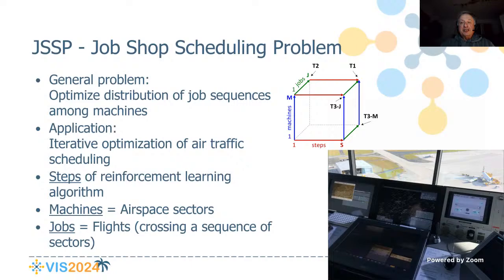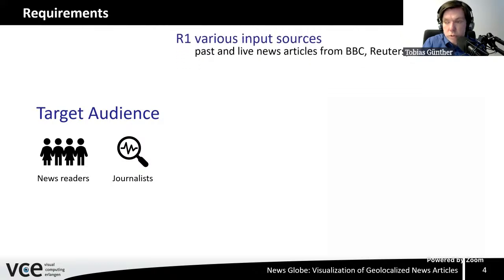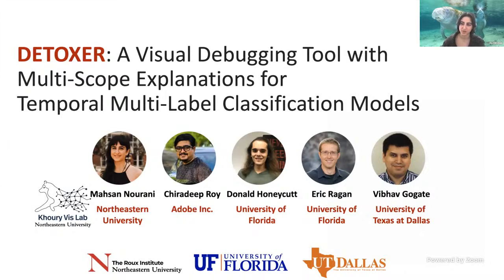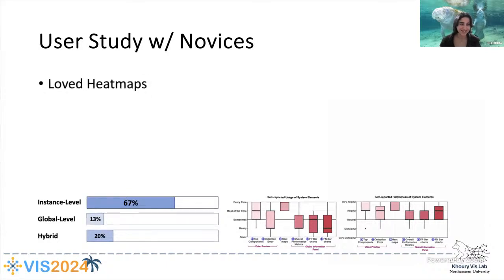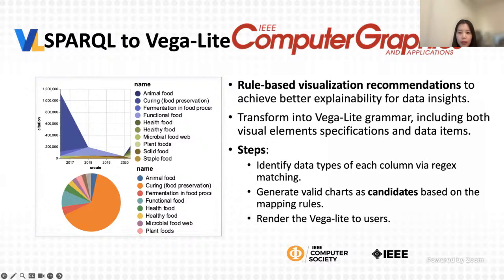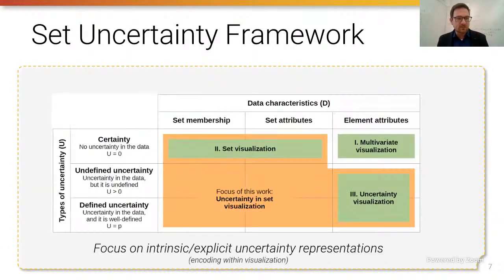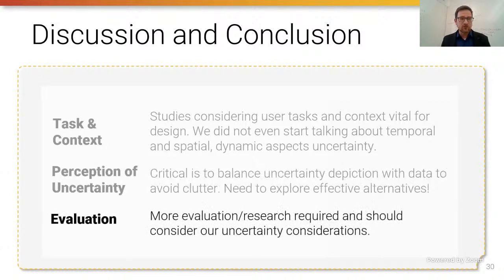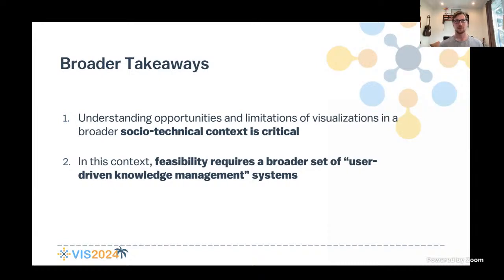CG&A: Analytics and Applications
Date: Wednesday, October 16, 2024
Room: Bayshore III

00:00 - Introduction
01:18 - Supporting Visual Exploration of Iterative Job Scheduling by: Gennady Andrienko, Natalia Andrienko, Jose Manuel Cordero Garcia, Dirk Hecker, George A. Vouros
08:21 - Q&A for Supporting Visual Exploration of Iterative Job Scheduling
09:58 - News Globe: Visualization of Geolocalized News Articles by: Nicholas Ingulfsen, Simone Schaub-Meyer, Markus Gross, Tobias Günther
20:26 - Q&A for News Globe: Visualization of Geolocalized News Articles
23:32 - DETOXER: A Visual Debugging Tool With Multiscope Explanations for Temporal Multilabel Classification by: Mahsan Nourani, Chiradeep Roy, Donald R. Honeycutt, Eric D. Ragan, Vibhav Gogate
35:02 - Q&A for DETOXER: A Visual Debugging Tool With Multiscope Explanations for Temporal Multilabel Classification
37:23 - An Interactive Knowledge and Learning Environment in Smart Foodsheds by: Yamei Tu, Xiaoqi Wang, Rui Qiu, Han-Wei Shen, Michelle Miller, Jinmeng Rao, Song Gao, Patrick R. Huber, Allan D. Hollander, Matthew Lange, Christian R. Garcia, Joe Stubbs
46:17 - Q&A for An Interactive Knowledge and Learning Environment in Smart Foodsheds
48:58 - Visualizing Uncertainty in Sets by: Christian Tominski, Michael Behrisch, Susanne Bleisch, Sara Irina Fabrikant, Eva Mayr, Silvia Miksch, Helen Purchase
1:00:08 - Q&A for Visualizing Uncertainty in Sets
1:02:01 - Identifying Visualization Opportunities to Help Architects Manage the Complexity of Building Codes by: Stan Nowak, Bon Adriel Aseniero, Lyn Bartram, Tovi Grossman, George Fitzmaurice, Justin Matejka
1:12:21 - Q&A for Identifying Visualization Opportunities to Help Architects Manage the Complexity of Building Codes